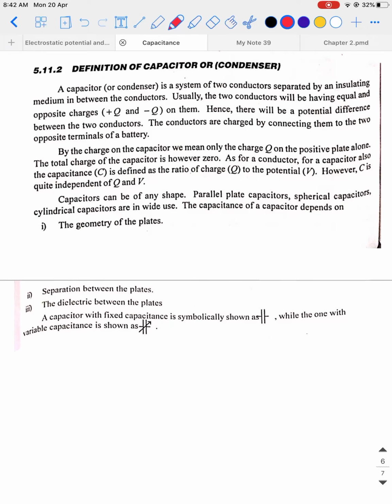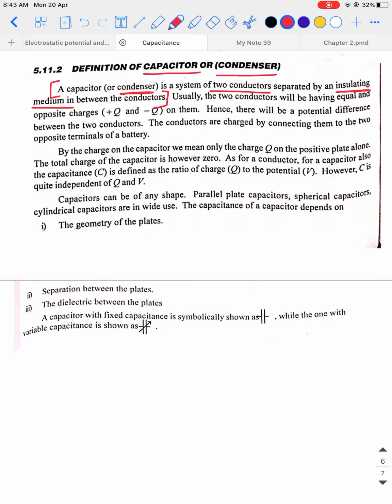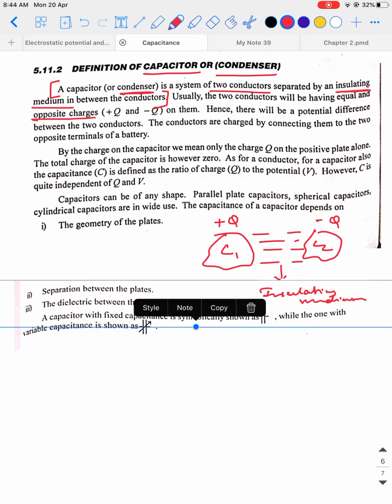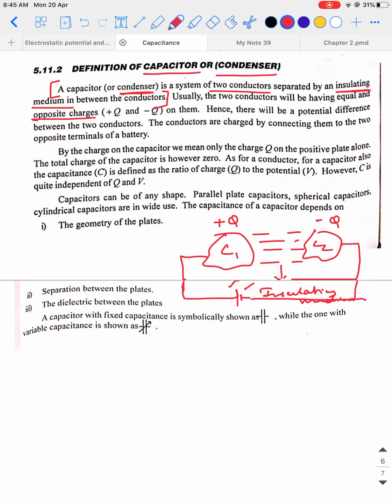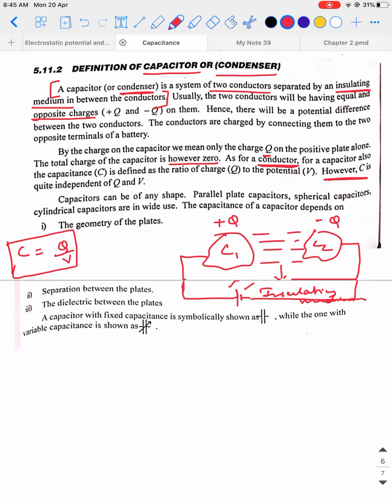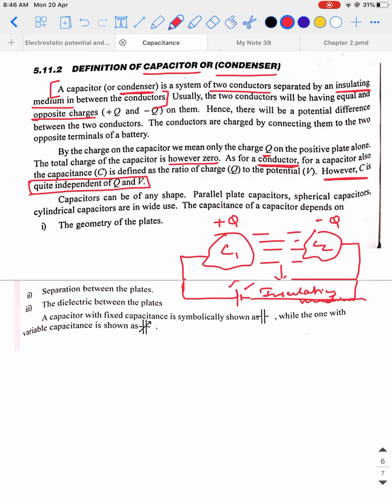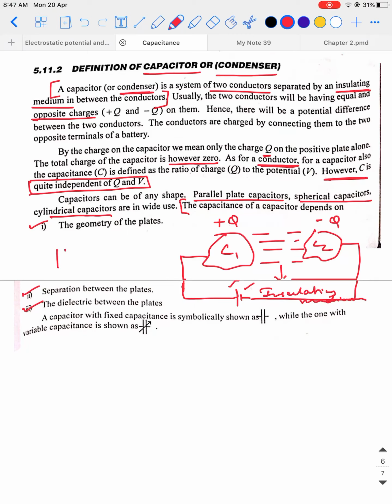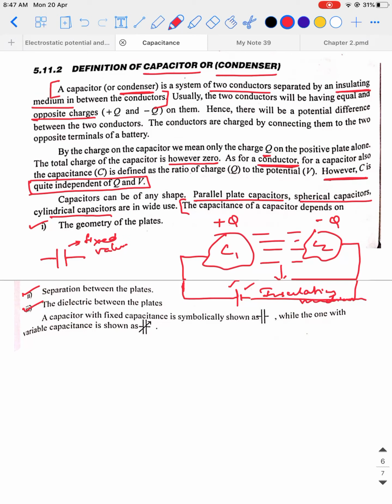What is capacitor?